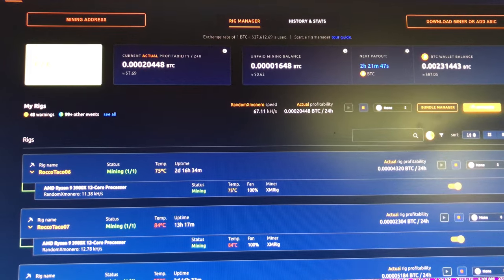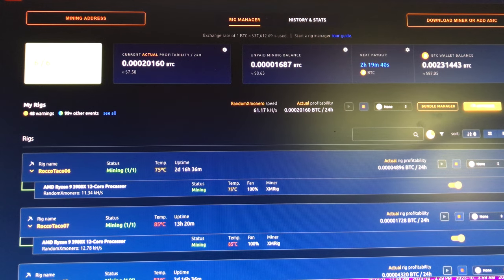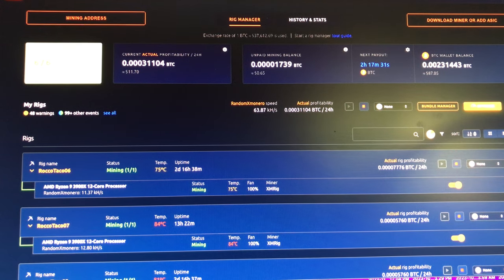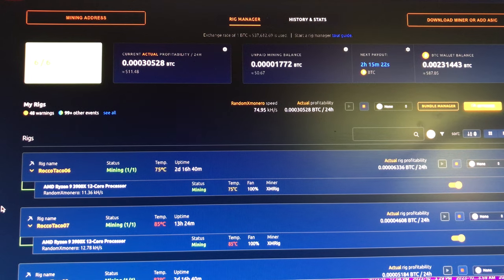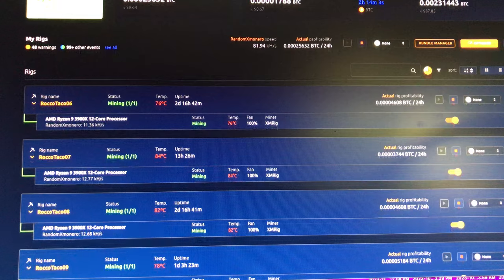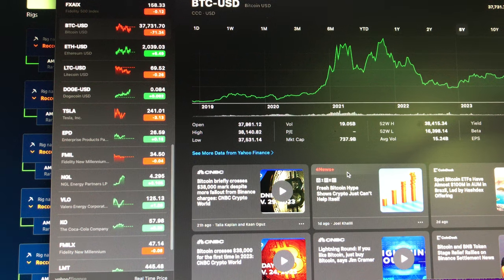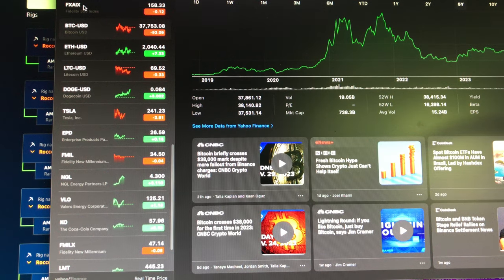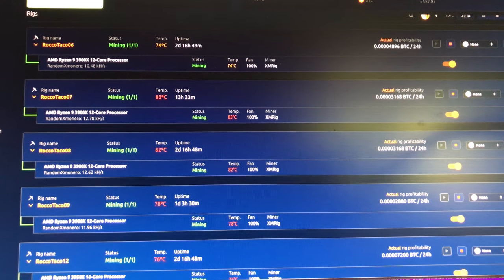💰 CPU Mining Profits: Unleash Your Idle CPU's Power: CPU Crypto Mining with Nicehash 💰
Embark on an enlightening journey into the world of CPU crypto mining, where you'll discover how to transform your idle CPU power into a potential source of income. This video explores the profitability of CPU crypto mining using Nicehash, emphasizing the importance of approaching it as a hobby rather than a get-rich-quick scheme. We'll also delve into essential investment strategies like DRIPS (Dollar-Cost Averaging) and compounding with S&P 500 index funds to provide a holistic perspective on financial management.

Harness the potential of your idle CPU resources with:

A comprehensive guide to CPU crypto mining with Nicehash: Uncover the setup process, mining pool selection, and profitability considerations.

Insights into the hobbyist approach to crypto mining: Embrace the long-term mentality and avoid the pitfalls of chasing quick profits.

Fundamental investment strategies for wealth accumulation: Learn about DRIPS, dollar-cost averaging, and compounding in S&P 500 index funds.

Call to Action:

Share your thoughts on crypto mining as a hobby versus a primary income source in the comments below!
Are you a seasoned crypto miner with insights to share? Enlighten us with your experiences!
Popular Meta Tags for SEO Optimization on YouTube:

Unleash the power of your idle CPU and start crypto mining! Nicehash, hobbyist crypto mining, sustainable income stream, investment strategies, DRIPS, dollar-cost averaging, S&P 500 index funds, long-term wealth, financial security

- 750W Power Supply
- 750W Server Power Supply Kit (656363-B21)

✅  Laptop Mining
- Lenovo Legion 5 1660 Ti GPU

✅ Tip Jar Addresses:
► ETH:  0x3e45ccFd88fe3E5cA0c53A187b73C46f7358C025
► BTC:  bc1qwn0mye0jqj77m3wmrhj5sfaxcn8aca9rccw0cd